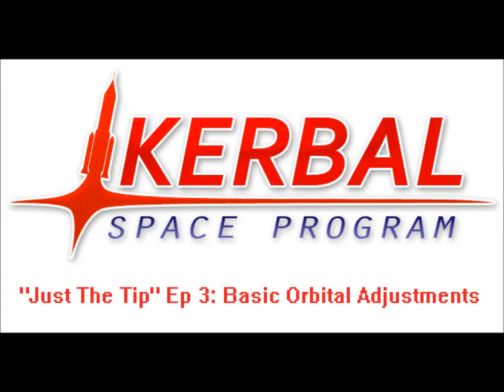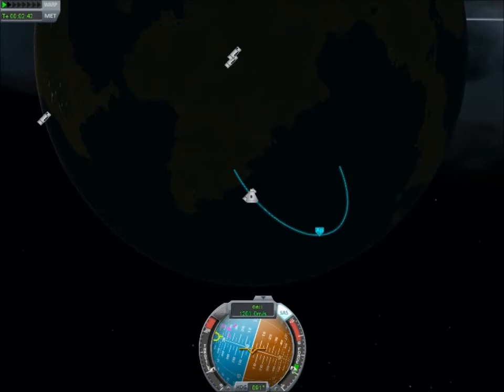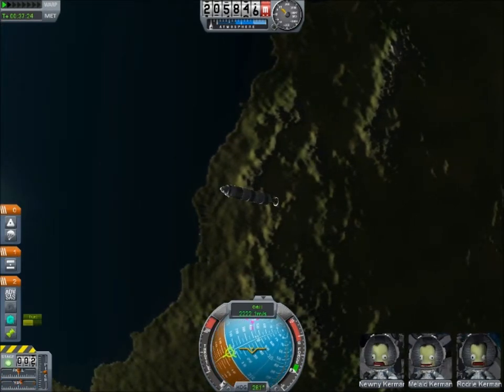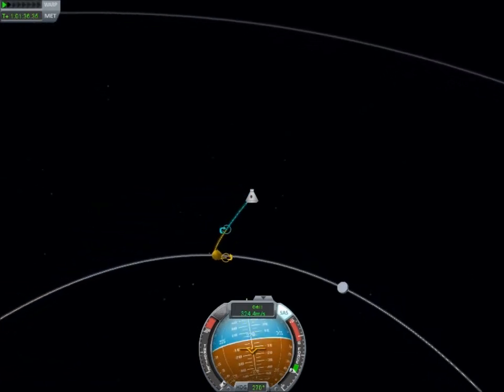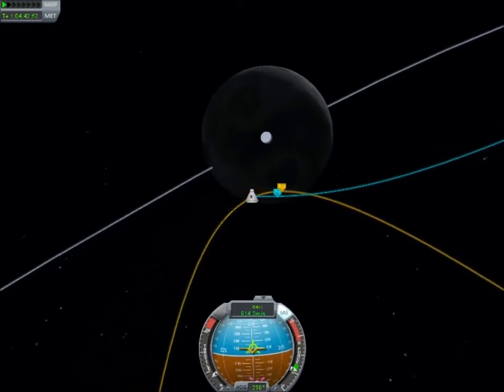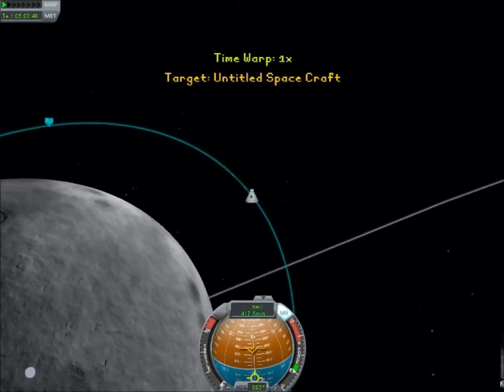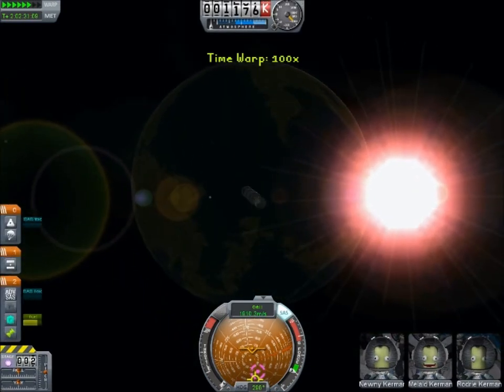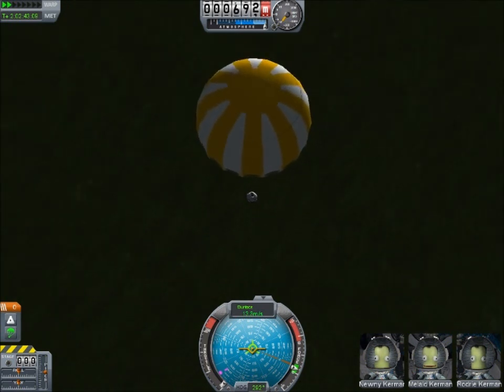KSP Just The Tip Ep. 3 : Basic Orbital Adjustments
I talk about simple ways to properly change your orbital path.